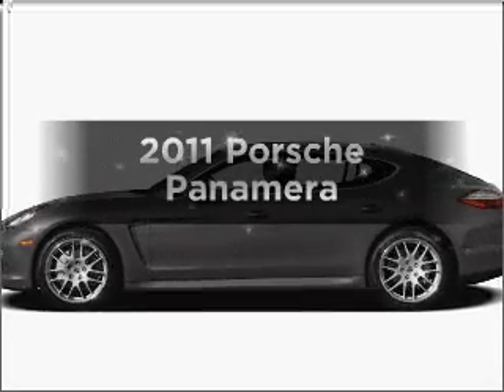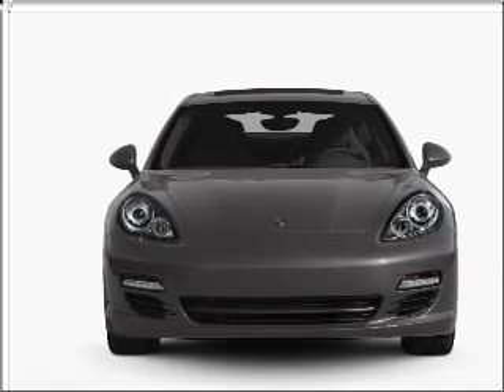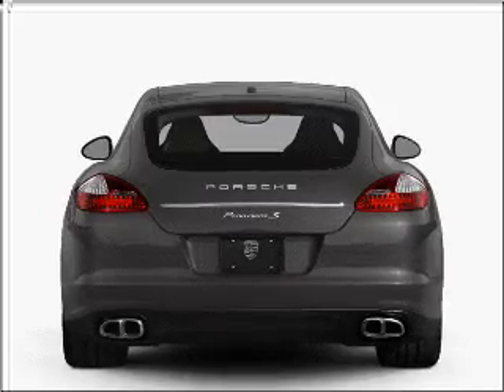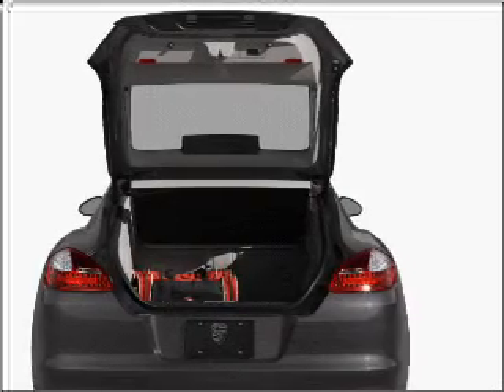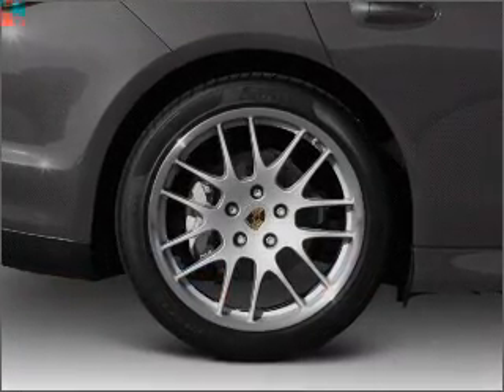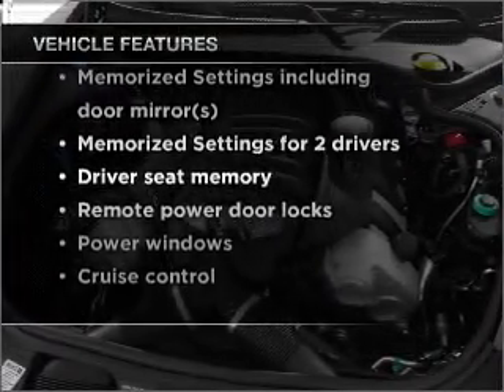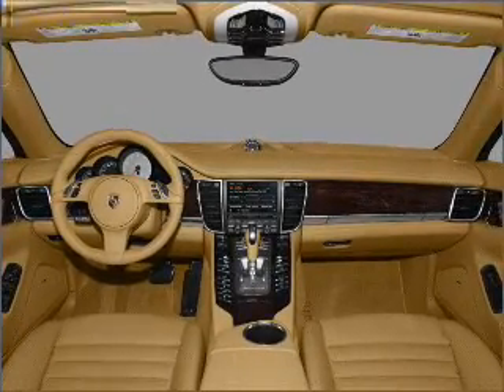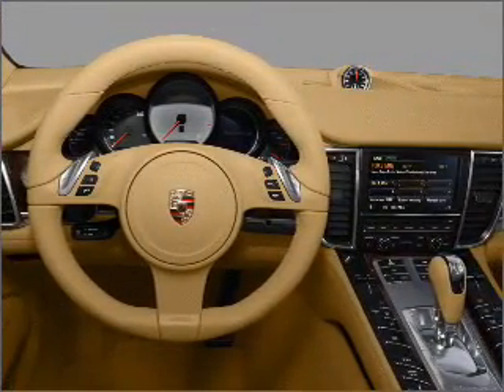2011 Porsche Panamera - Pompano Beach FL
Year: 2011
Make: Porsche
Model: Panamera
Trim: 2
Engine: 3.6 liter 6 cylinder 24 valve
Transmission: 7-Speed Automatic
Color: White
Mileage: 0
Address:
500 West Copans Road